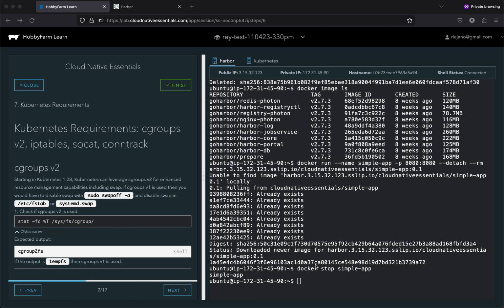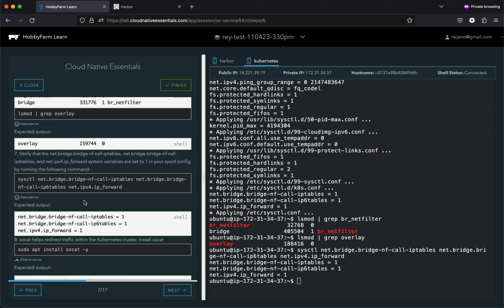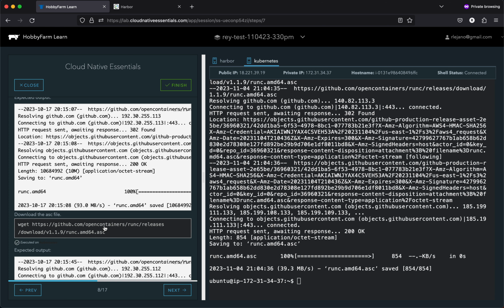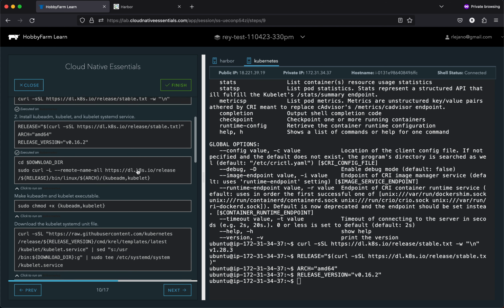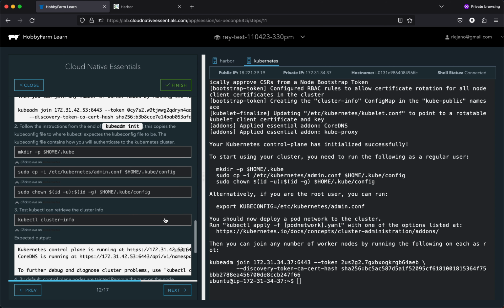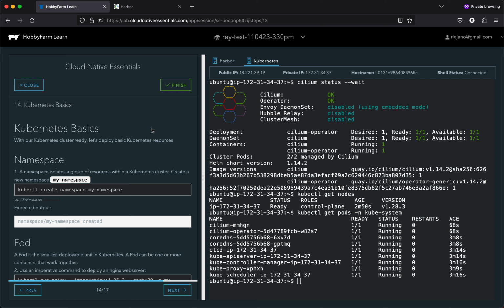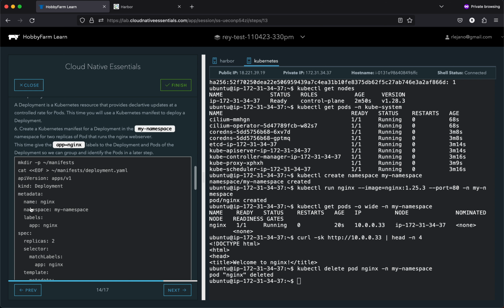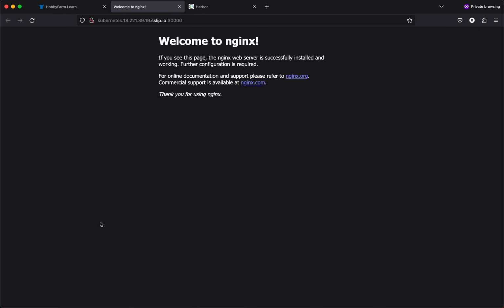Cloud Native Essentials Lab Part 3 - Kubernetes & containerd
"Cloud Native Essentials - A 101 Tutorial to Start Your Cloud Native Journey" was given at KubeCon + CloudNativeCon NA 2023.
This video is part 3 of the lab and covers installing containerd, Kubernetes, Cilium, and basic Kubernetes resources.
The steps are from this video are found here on GitHub